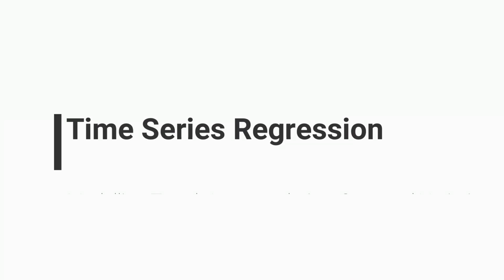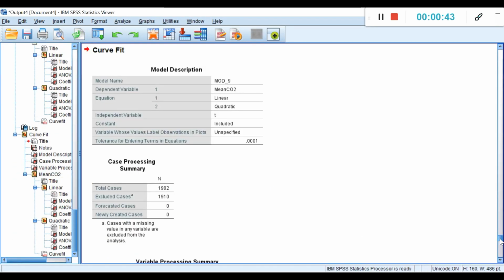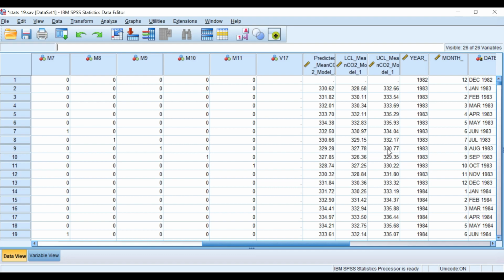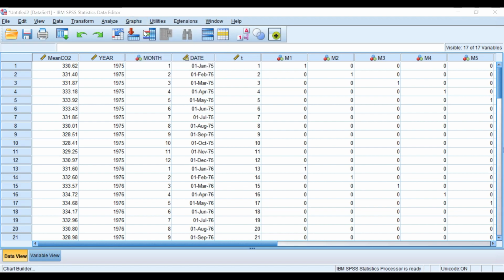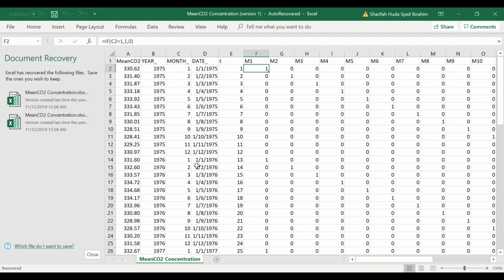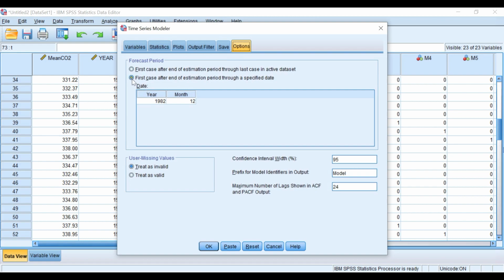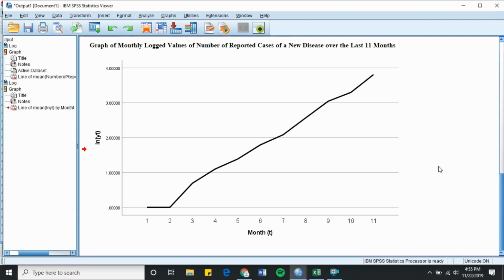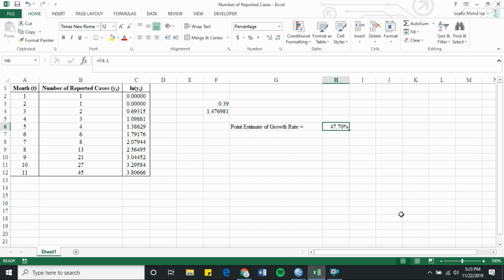Time Series Regression Analysis Using SPSS